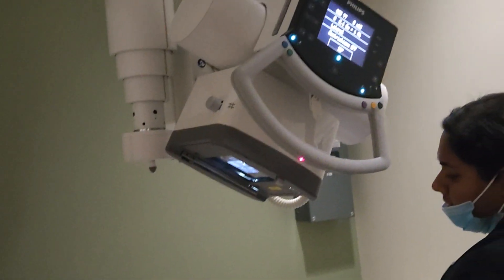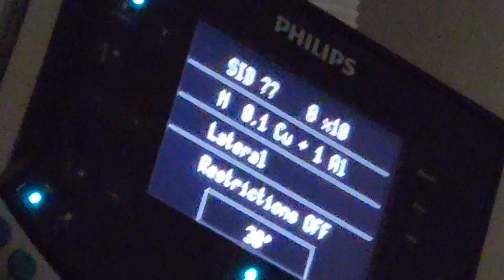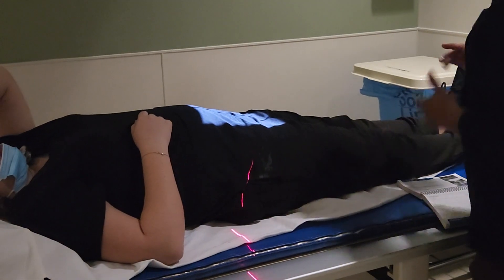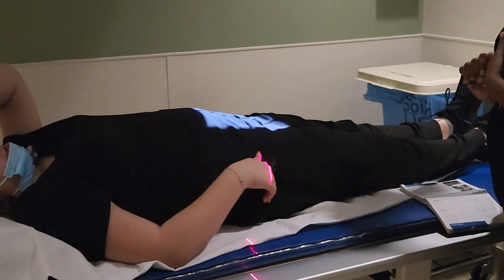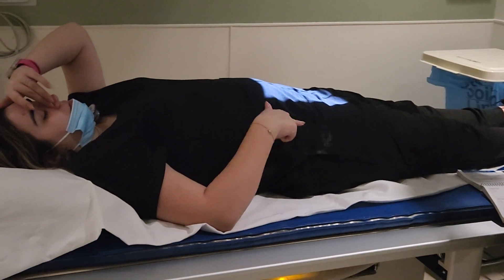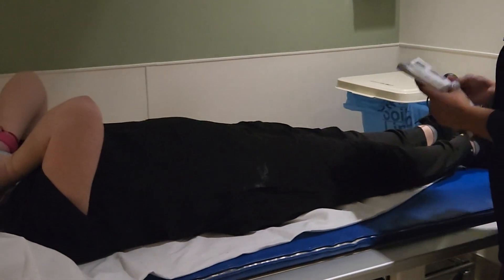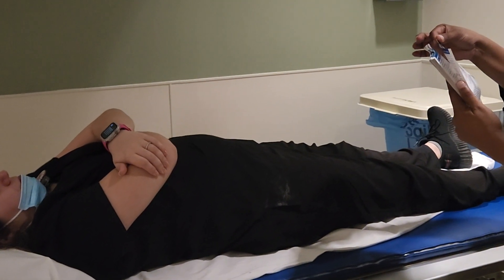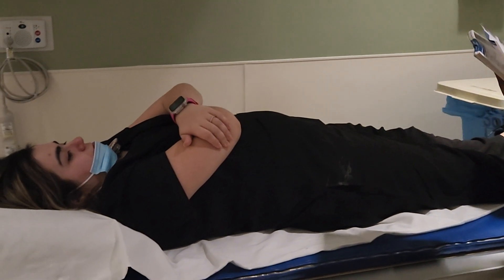Lumbar Lab: Part 2: Bonilla